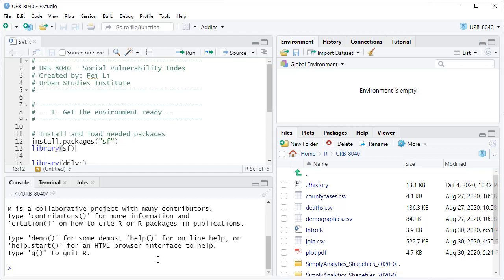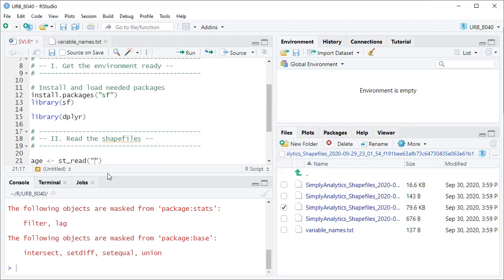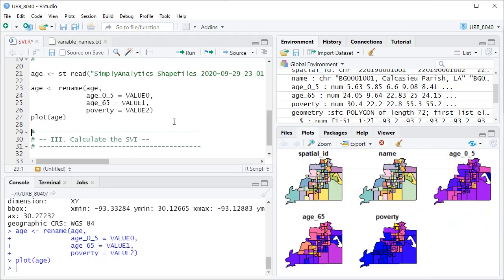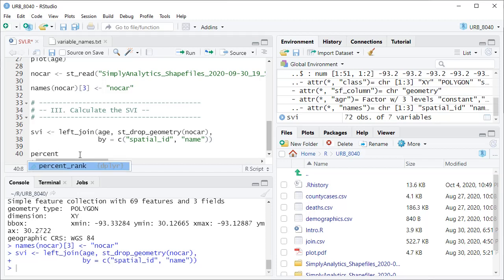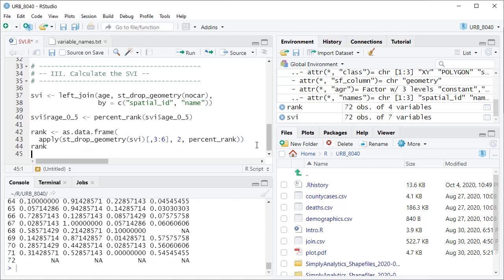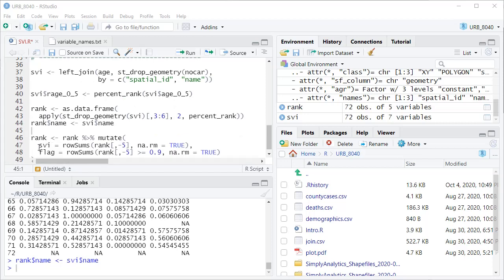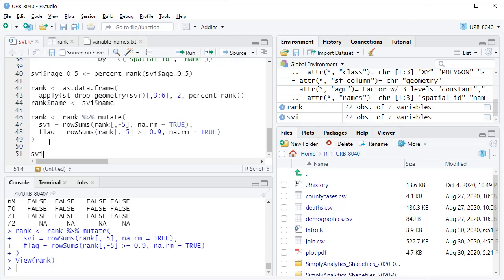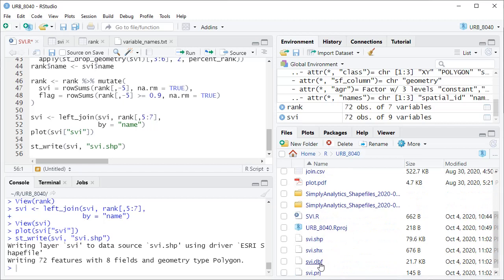Build a social vulnerability layer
Build a social vulnerability layer in R.